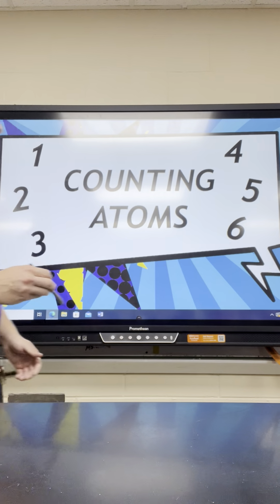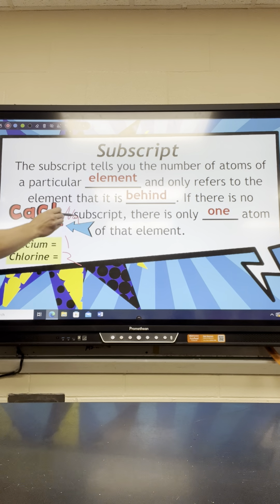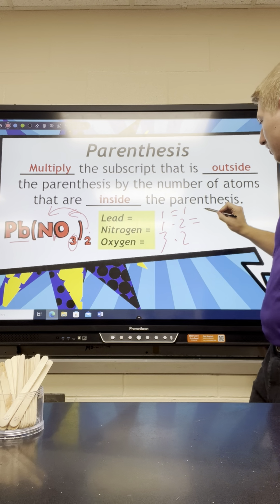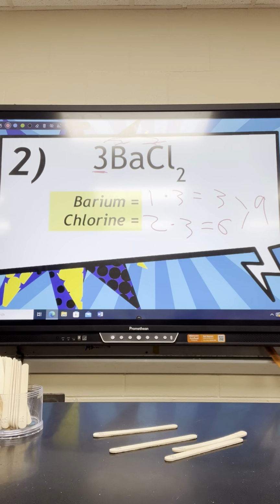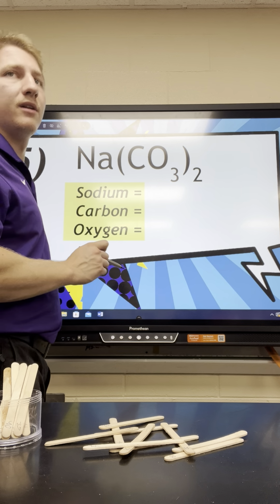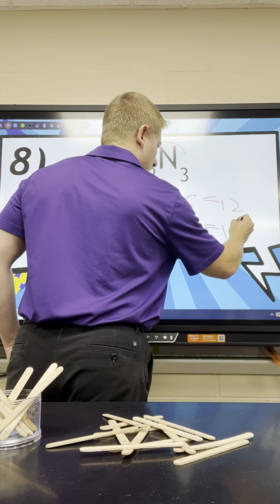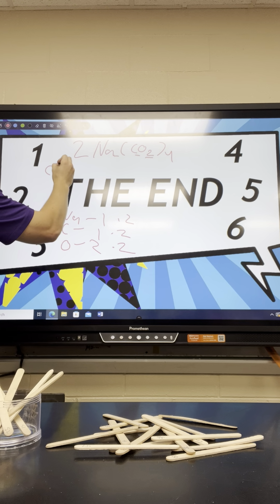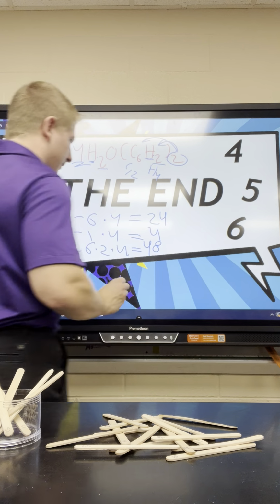Counting Atoms Lecture